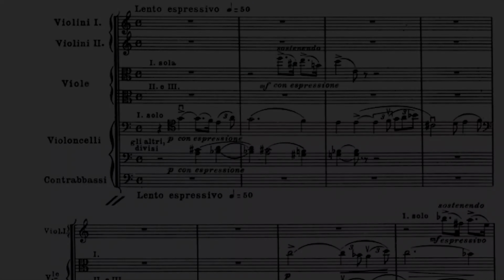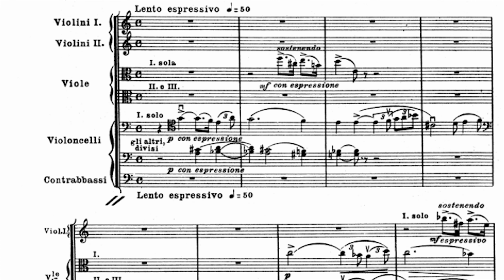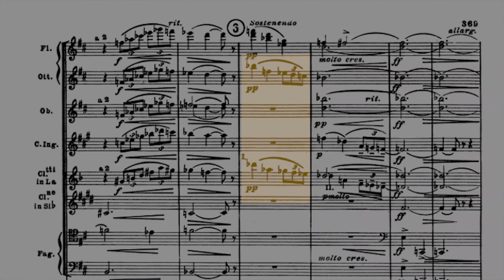Puccini - Intermezzo from Manon Lescaut [ANALYSIS]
The luscious intermezzo from Puccini's Manon Lescaut is one of the most popular symphonic pages of the classical repertoire. Written on the love duet themes, the intermezzo sweeps you away with its restless melody, growing and growing until the passion explodes.

Conducting-wise the most difficult aspect is the rubato: and to this, I've dedicated the related technical episode. You can find it, along with the extended version of this episode, on my

You can jump through different sections here:

0:00 Conducting Pills ep.84
0:37 Introduction
1:47 Lento espressivo
2:27 Andante calmo
4:30 Technical tip
6:51 Conclusion

✅ Become a member and get access to all bonus episodes, live streams, and many other perks